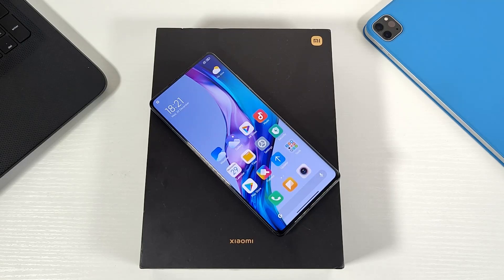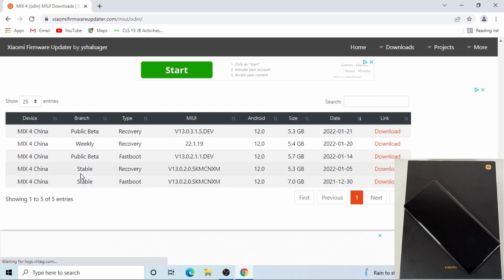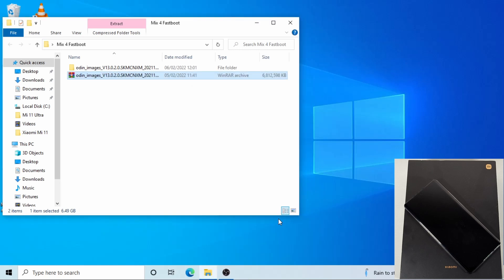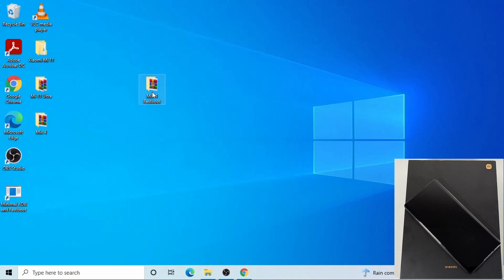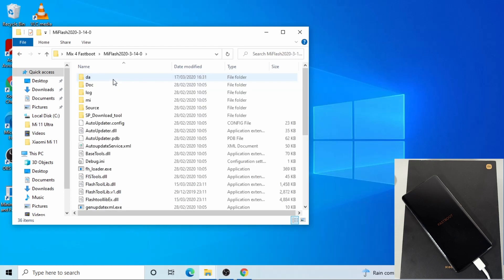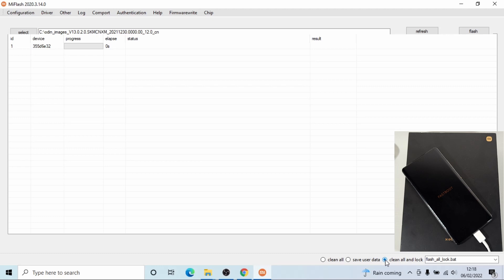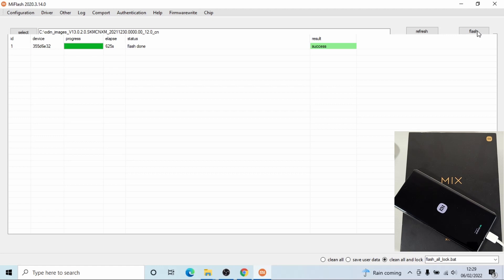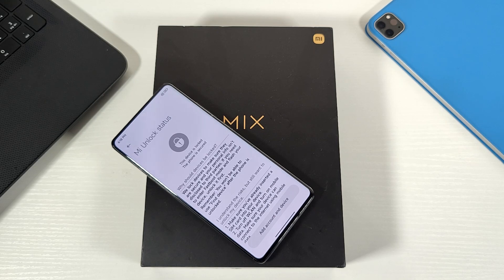How to Lock the Bootloader on Xiaomi Mix 4 or Any Xiaomi Device